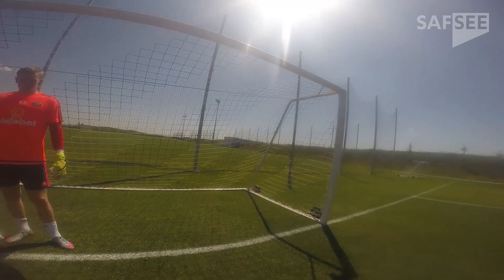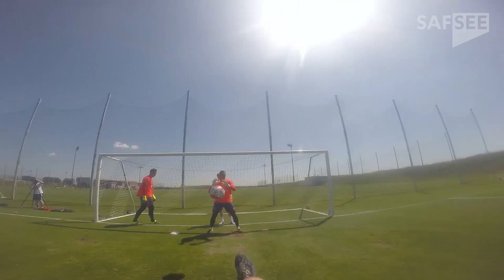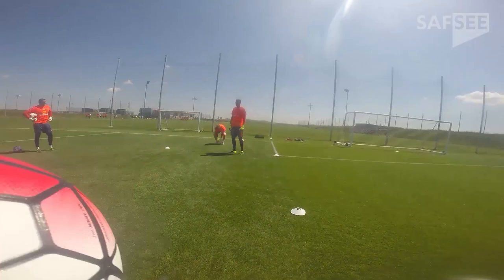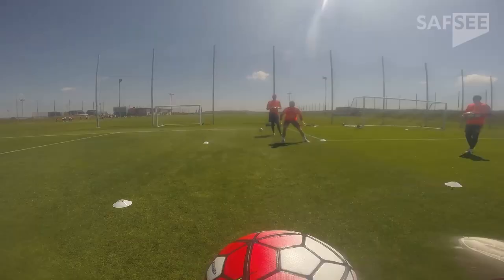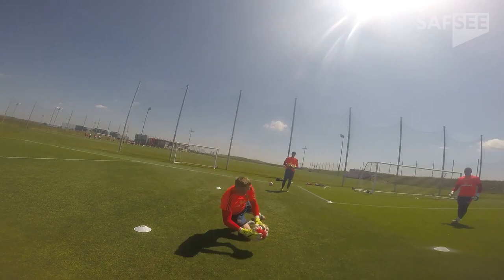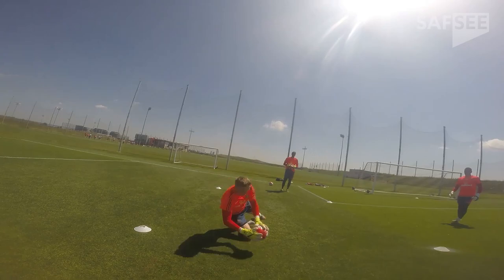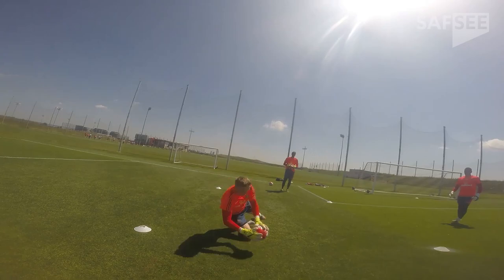GoPro Training clips - Adrian Tucker Goalkeeper Coach Sunderland AFC 2014-2018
Pickford , Pantilimon, Mannone in pre-season action while in Canada